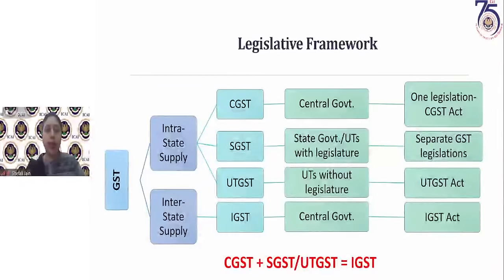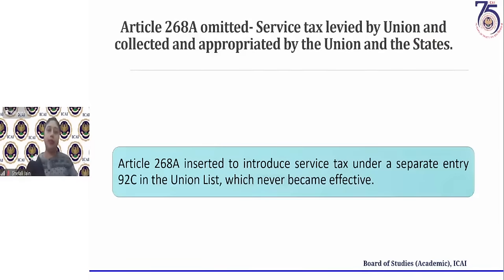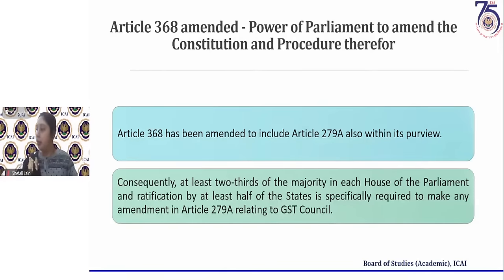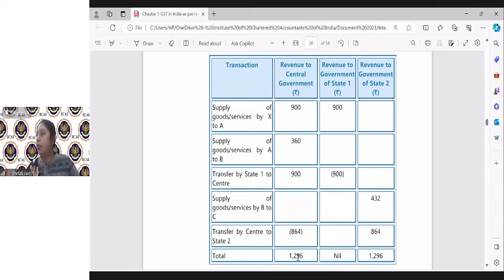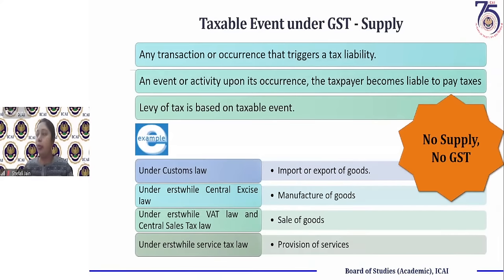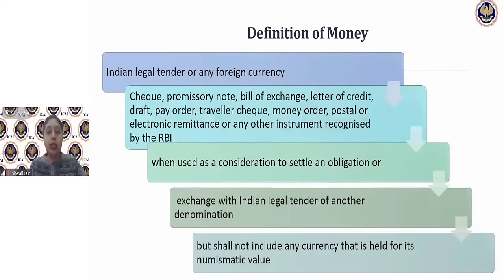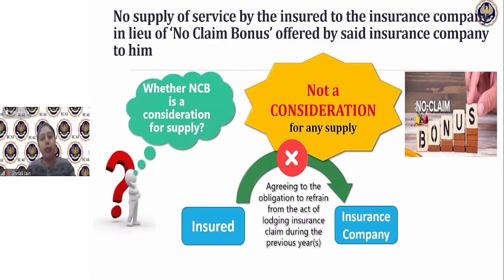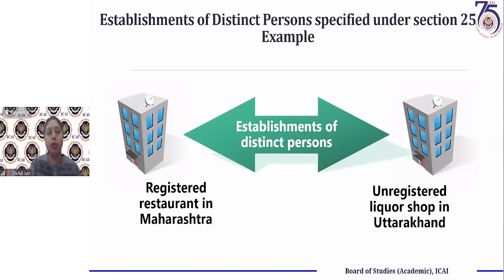Intermediate Paper-3B:GST | Topic: Taxable event - Supply | Session 1 | 31 Jan, 2024